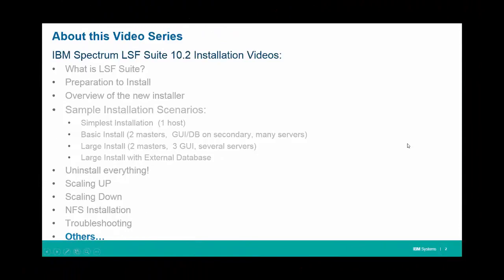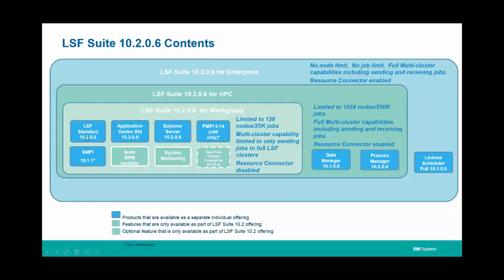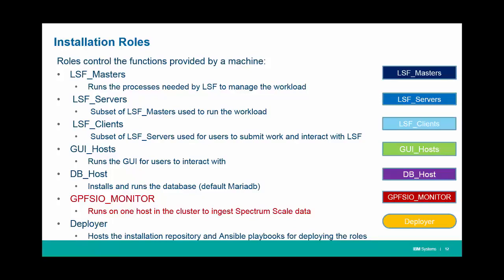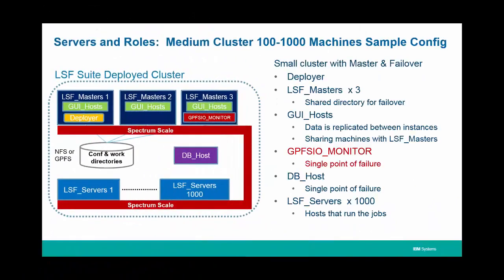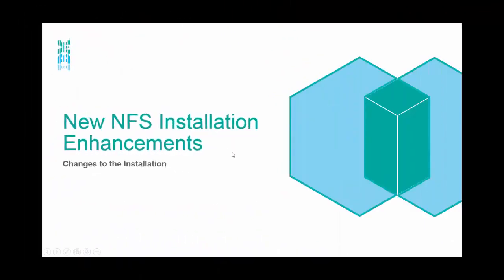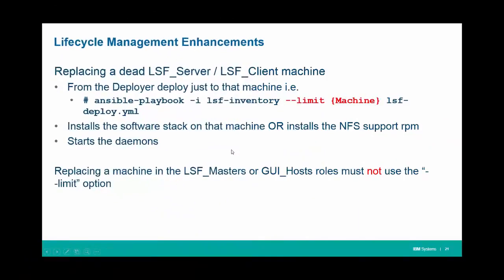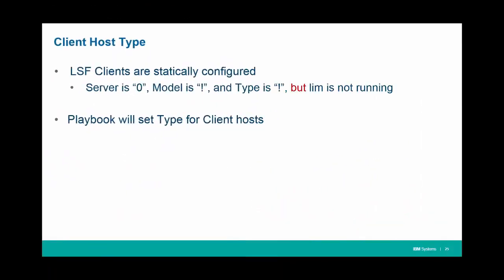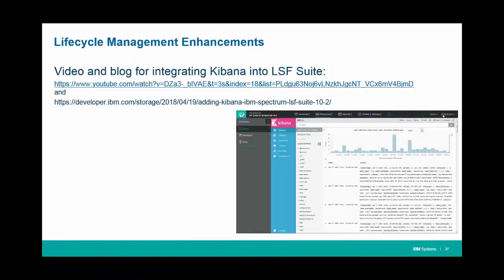P21 IBM Spectrum LSF Suite 10.2 Installation Changes in 10.2